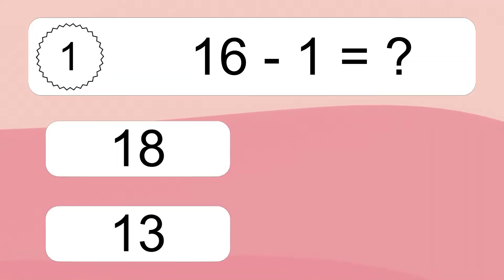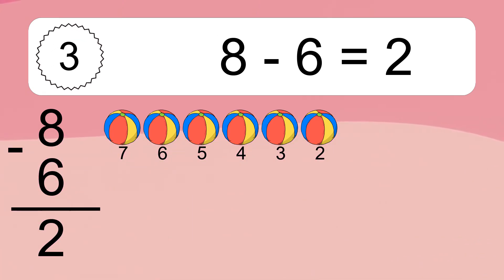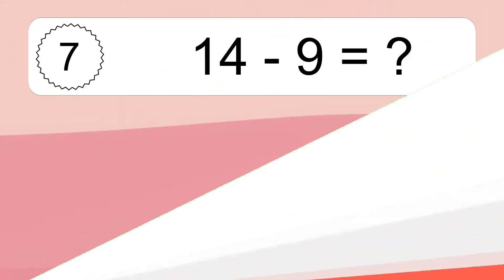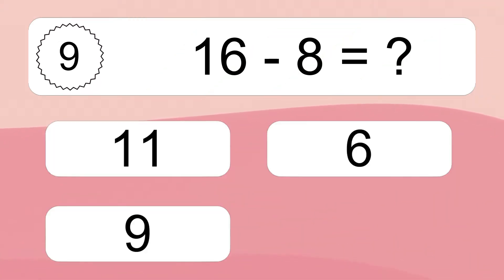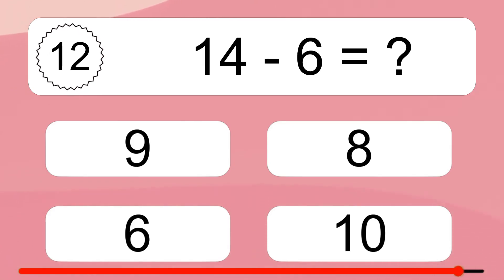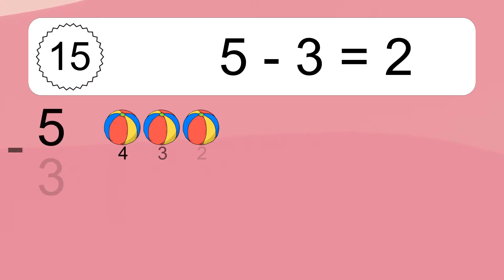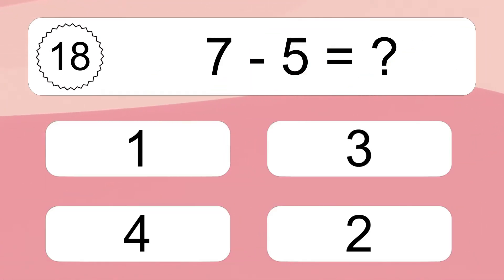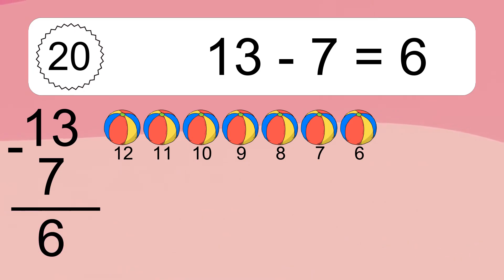20 Subtraction Quiz Exercises for Kids: Numbers Up to 20